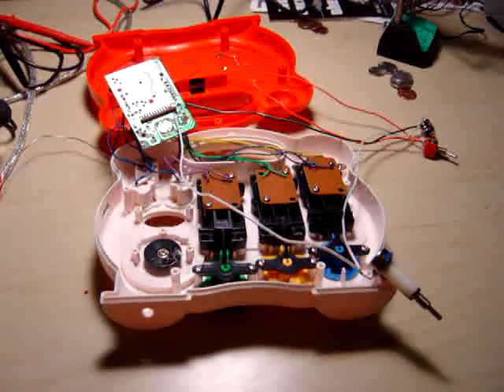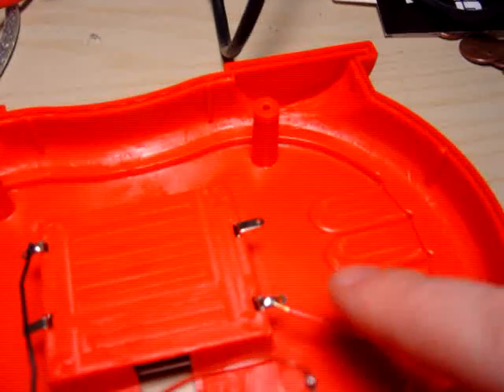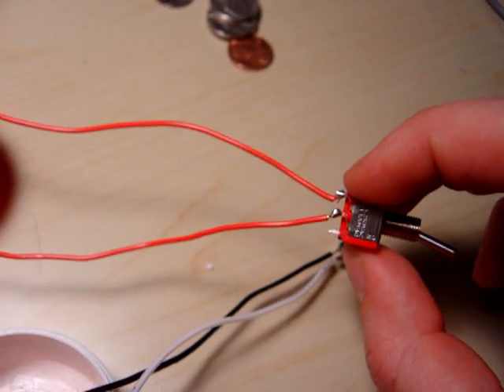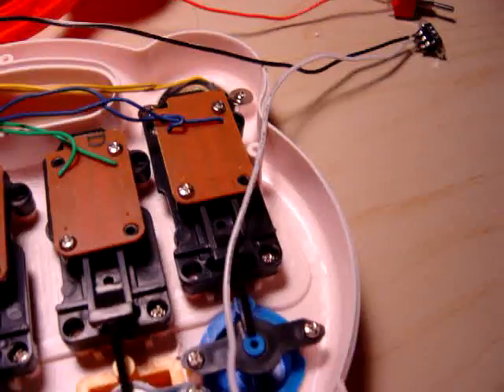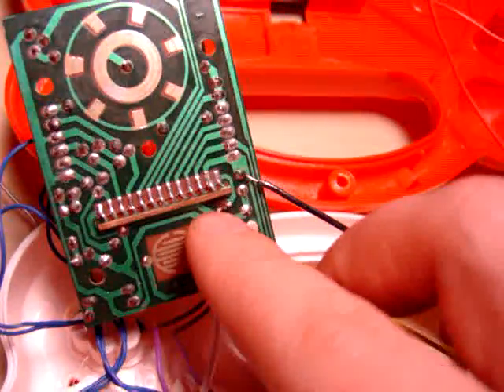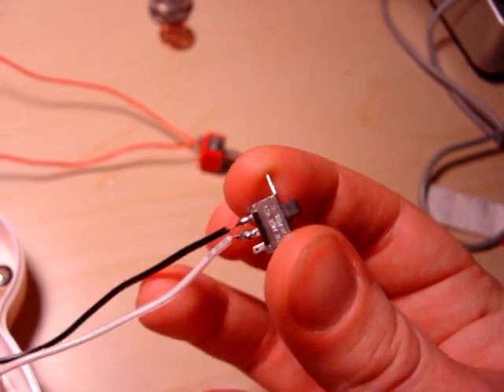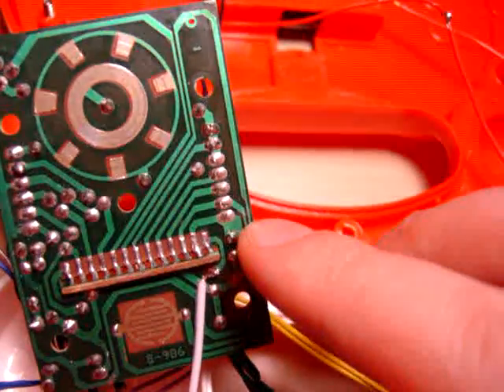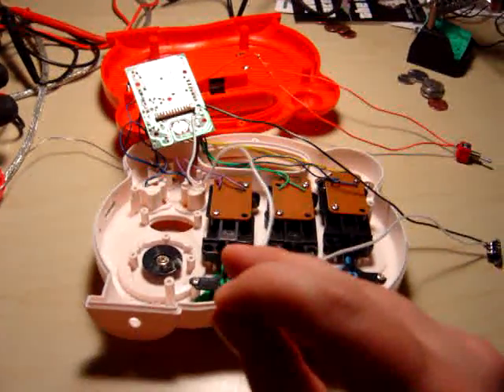Toy Circuit Bending Part III -- Soldering Connections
Using the out-of-tune toy, I show where I solder connections for the desired bends and reset switch.  See the instructable